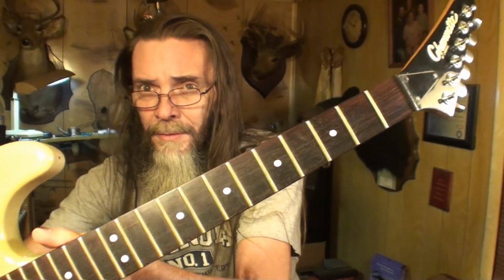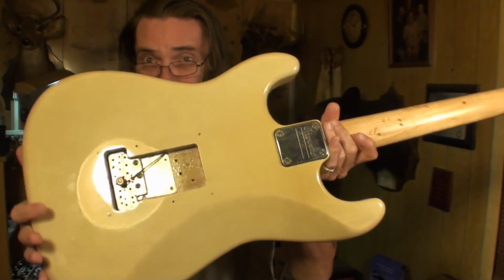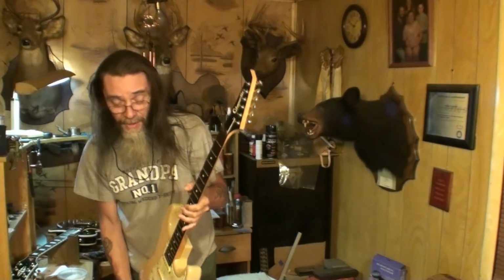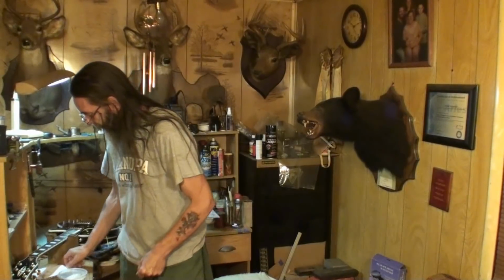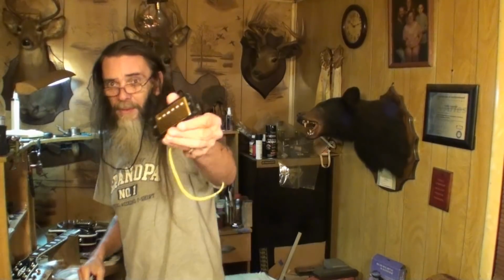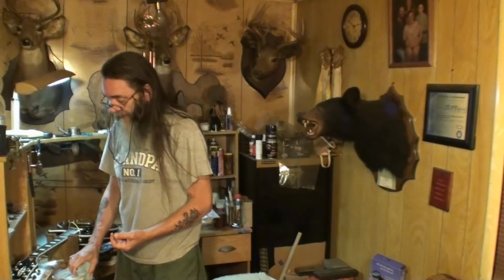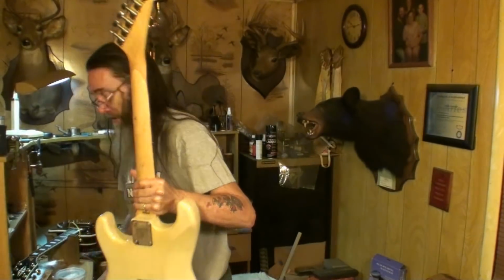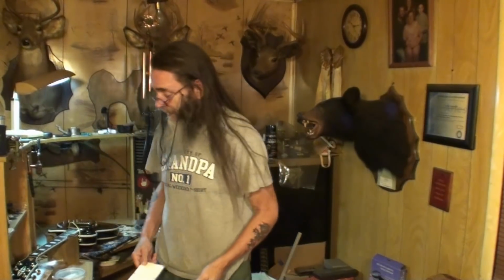charvette guitar giveaway contest begins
alright folks here we go! get your numbers in this video in the Patreon comments and lets get this contest going and find out who gets this killer guitar! when we determine a winner I'll set it up to the winners specs or send it as is, which ever the winner prefers! good luck to everyone and thanks again for your support!